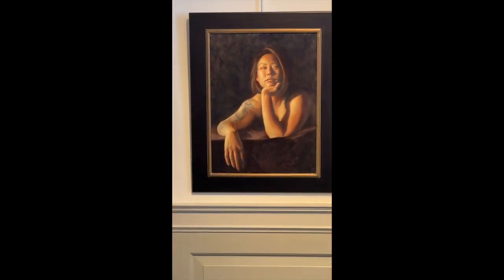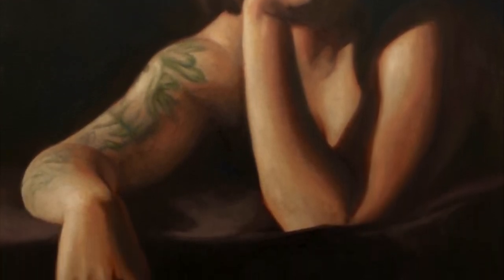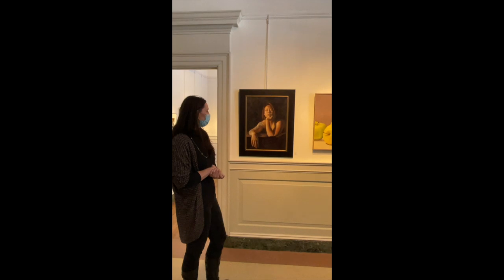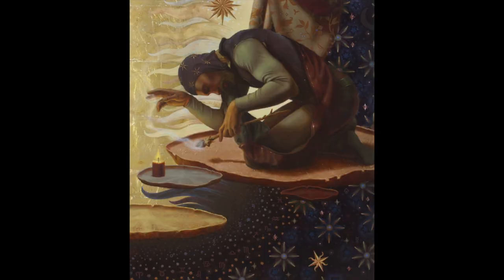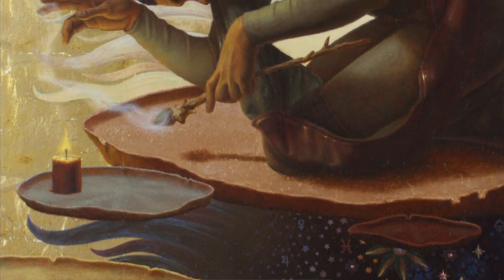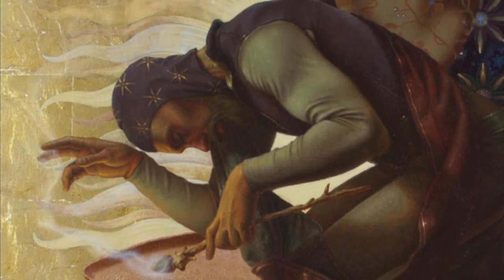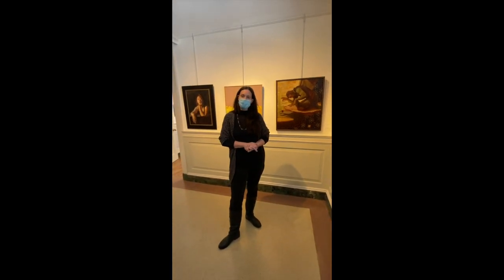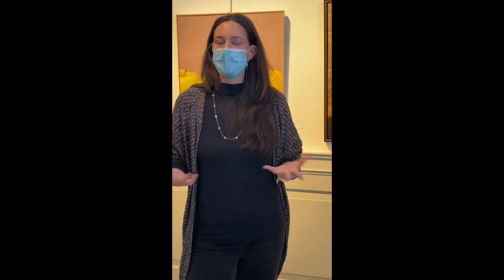Art Groupie Luminosity 2 10 21